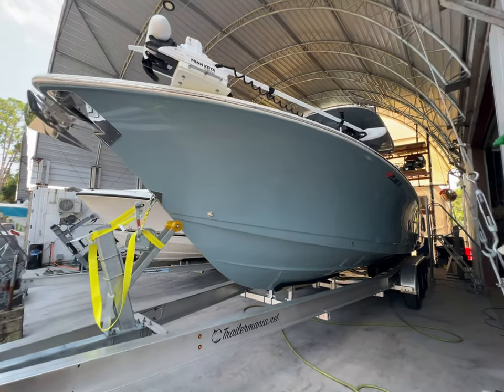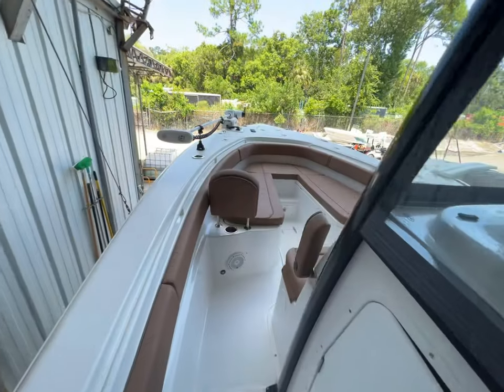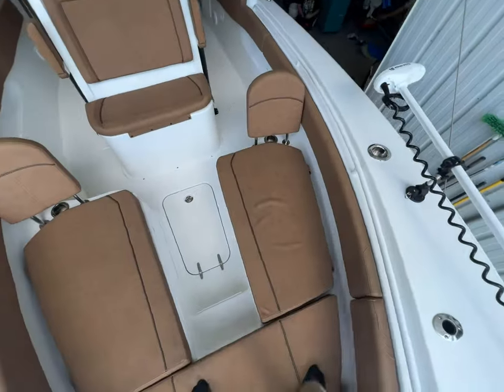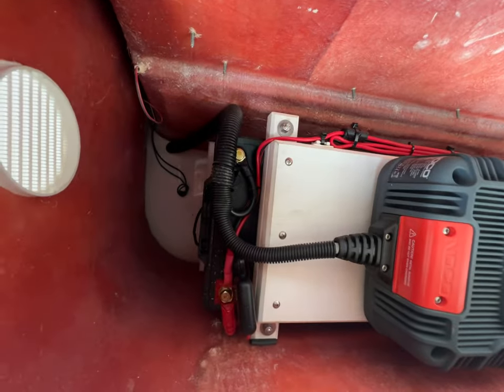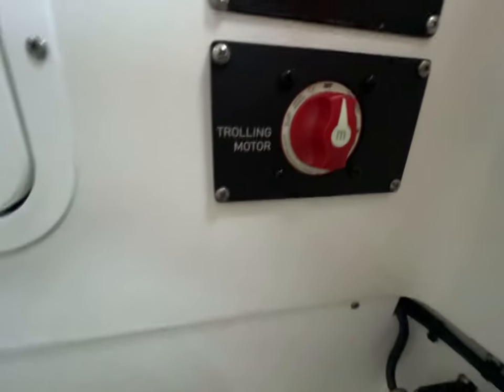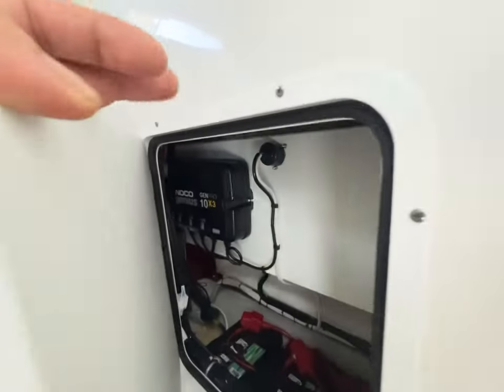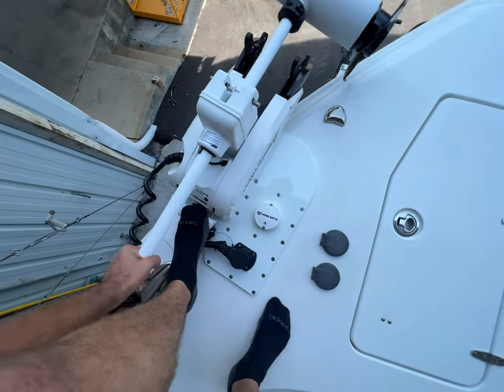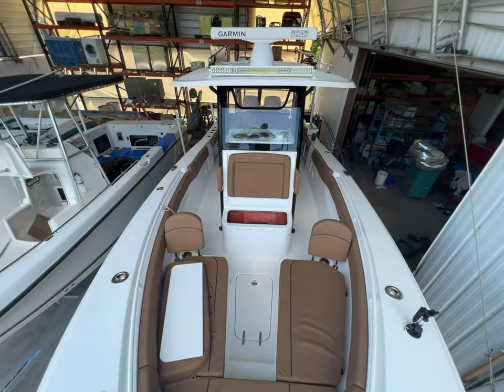Seahunt 30’ gamefish Minnkota 87” installed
Our new and valued customer came in with his 2022 Seahunt Gamefish 30’. Being that we are the factory dealer for Minnkota, he knew it would get done right. We CNC in-house, all of our aluminum brackets and custom fabricate all parts in-house Marine Custom Solutions.

We wanted to provide him with a completely clean and uncluttered forward deck and make use of his new 87” Terrova a pleasure for him to use.

Using space that was otherwise unused to mount and install his battery charger and 36V 100ah battery all fabricated in-house and completed in 2.5 days to meet the customers deadline.

We also installed a dedicated 3 bank charger for his house and starting batteries and incorporated it into one dedicated charger plug to further simplify the systems use.

We made a I/O switch and copied the black switch panel to match the factory look. The trolling motor plug and heading sensor were incorporated into the bracket further allowing him to have a clean and efficient forward deck space.

Check out the included picture of an install on a similar vessel install of a competitor, where the wires are all over the deck and pose a tripping hazard.

Expect only the best at MCS for your hard earned money! Let MCS know how we can help and get on our schedule for any future work you plan on having.

Minn Kota